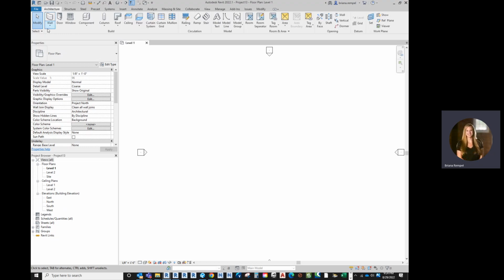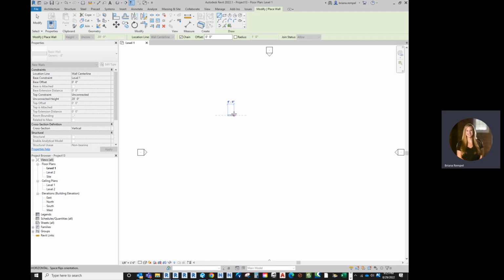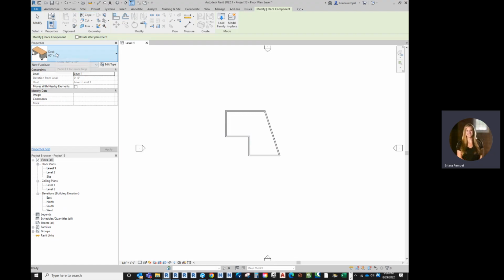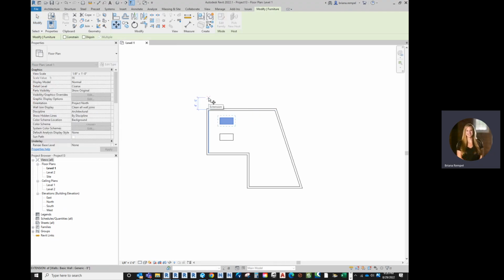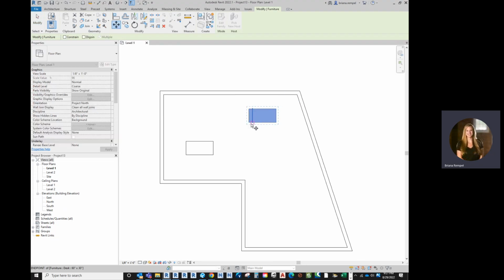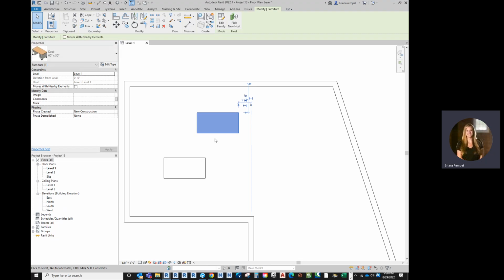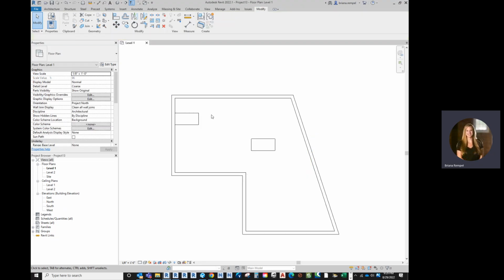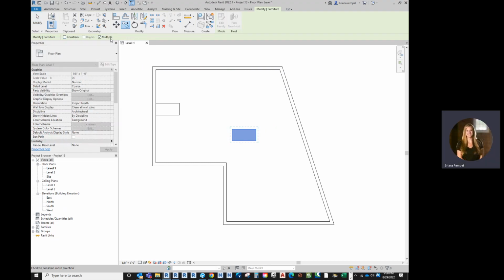2 Revit Tools Part 1